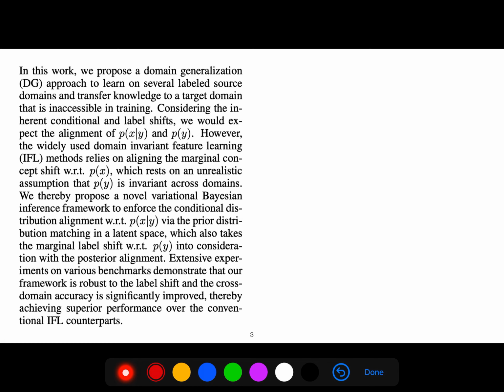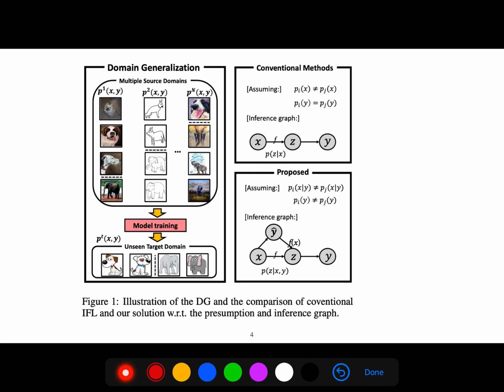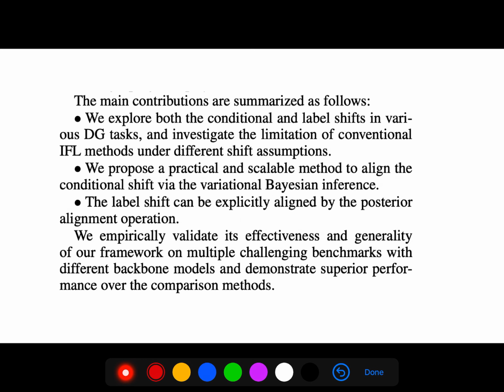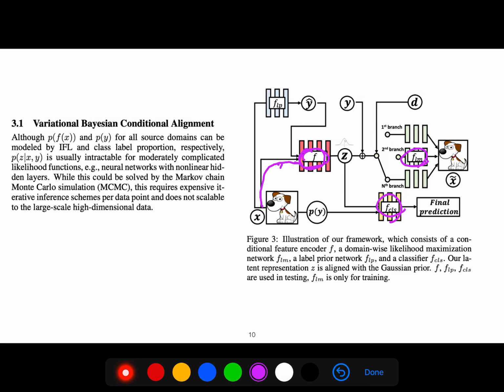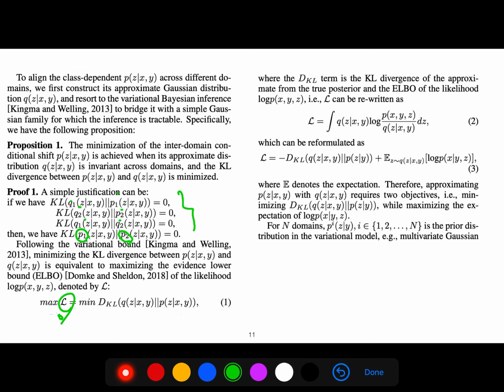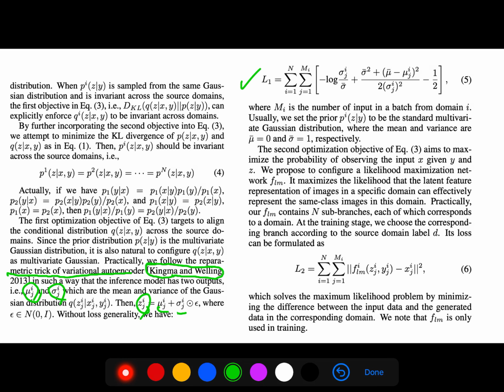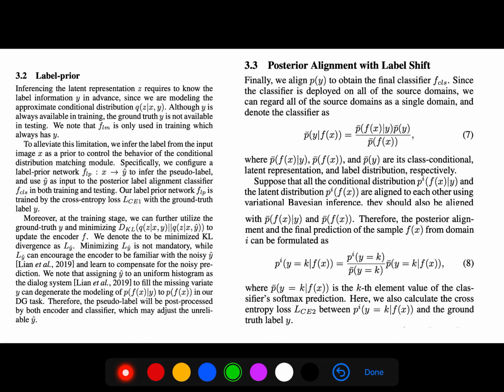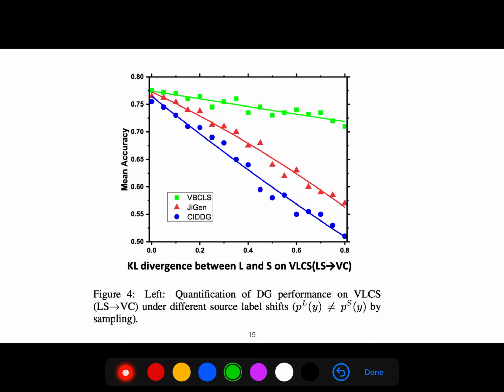Part 52: domain generalisation under conditional and label shifts via variational bayesian inference